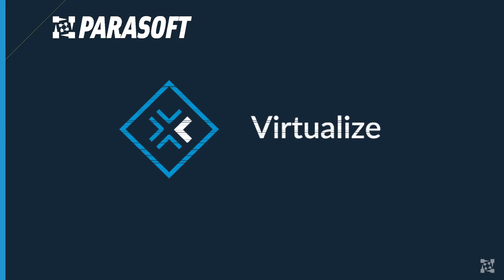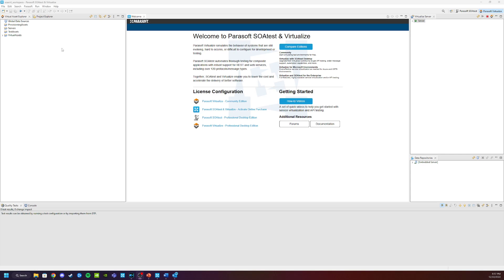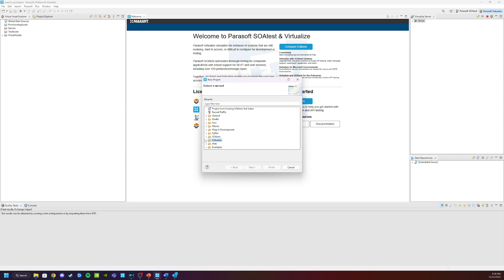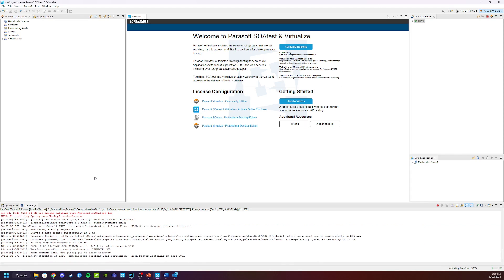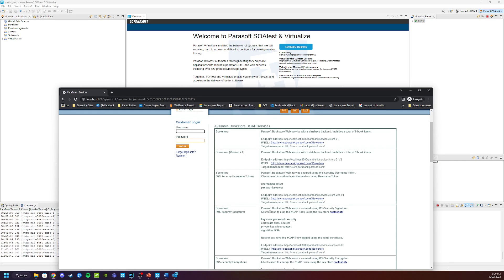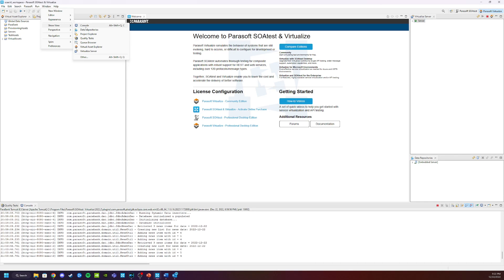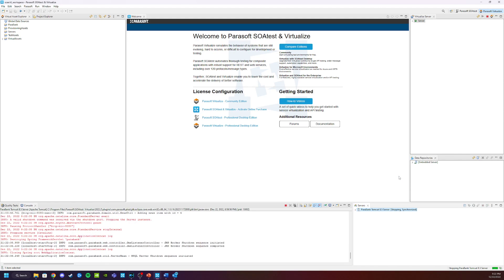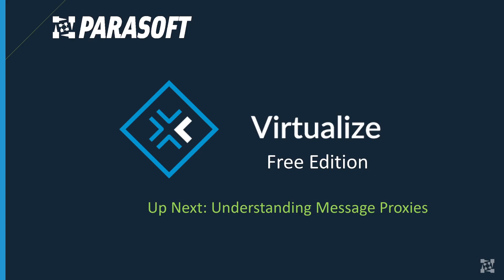Setting Up Your Demo Environment | Parasoft Virtualize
In this video, we get started with some of the more advanced service virtualization strategies, and show you how to create virtual assets with various techniques.

ADDITIONAL RESOURCES